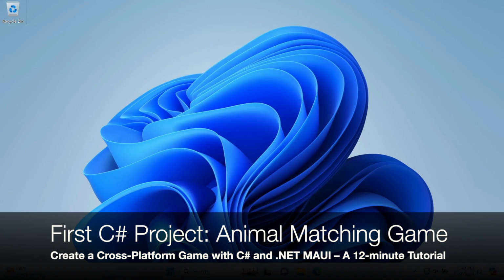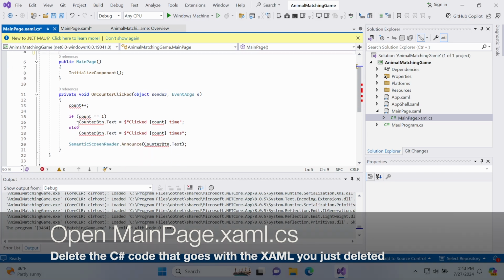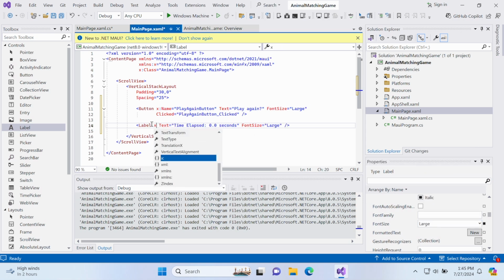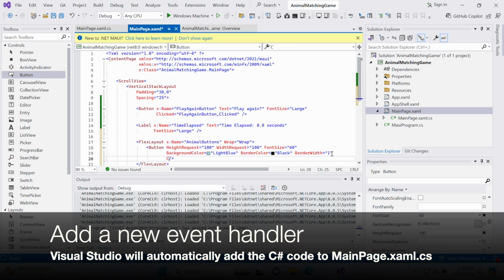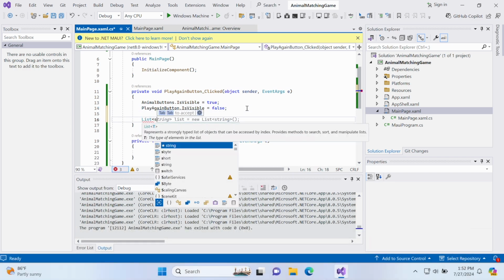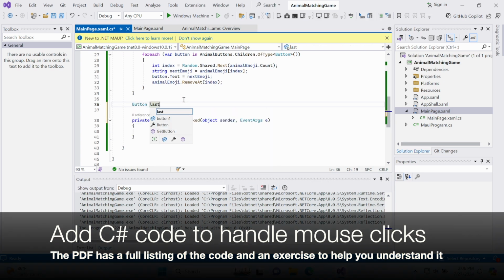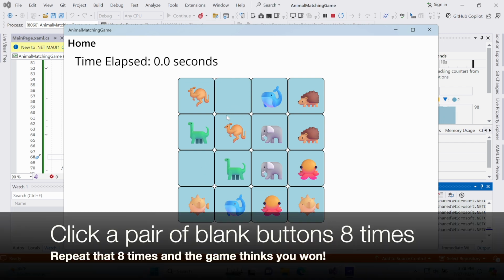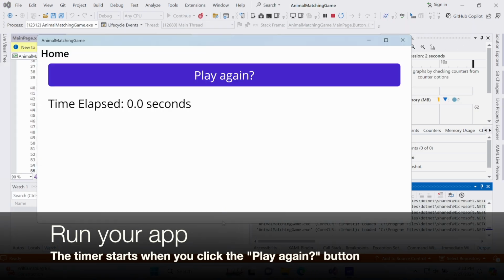First C# Project: Animal Matching Game (.NET MAUI and Visual Studio 2022)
Building Your First C# Game: Animal Matching GAme

In this exciting tutorial, Andrew Stellman, author of Head First C#, guides you through creating a cross-platform Animal Matching Game using C# and .NET MAUI. Here's what you'll accomplish:

0:00 Introduction
0:15 Create a new .NET MAUI app project in Visual Studio
0:39 Run the app you just created
1:02 Here's the page that you'll build
1:12 Start editing your XAML code
1:51 Add the "Play again?" button
2:38 Make the button work when it's clicked
3:03 Add a Label control under the button
3:32 Use a FlexLayout to make a grid of buttons
5:50 Start editing the PlayAgainButton event handler method
6:20 Add animals to your buttons
7:51 Disable the in-app toolbar
8:00 Add C# code to handle mouse clicks
9:32 Uh-oh -- there's a bug in your code!
10:19 Finish the game by adding a timer

Project Setup:
* Create a new .NET MAUI app project in Visual Studio
* Name it "Animal Matching Game"

UI Design with XAML:
* Add a "Play Again" button and a label
* Create a 4x4 grid of buttons using FlexLayout
* Style buttons with emojis as content

Create the C# code:
* Handle button clicks
* Implement game logic for matching animals
* Add a timer to track gameplay duration

Key Features:
* Random animal emoji assignment
* Matching pair mechanics
* Game reset functionality
* Time tracking

Debugging:
* Identify and fix a bug related to blank button clicks

Final Touches:
* Implement a timer that starts when the game begins
* Display elapsed time during gameplay

This project serves as an excellent introduction to C# game development, covering essential concepts like XAML layout, event handling, and basic game logic. By the end, you'll have a fully functional, engaging animal matching game!

Remember to check out the full PDF and first four chapters of Head First C# on GitHub for detailed instructions and explanations.

Happy coding!